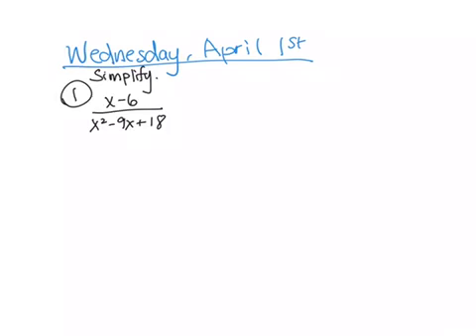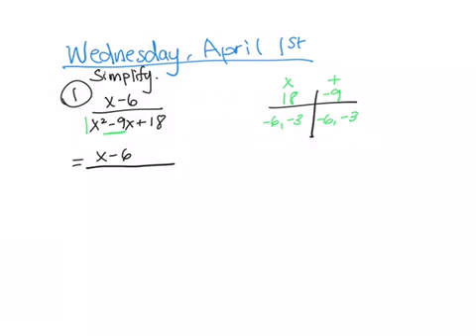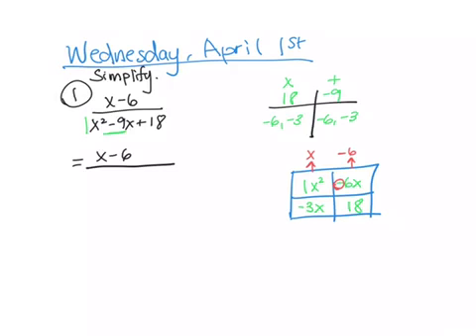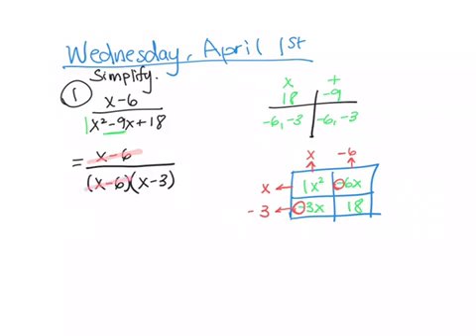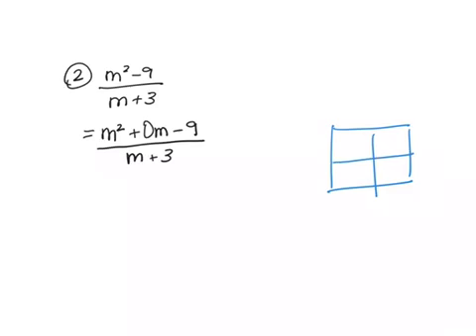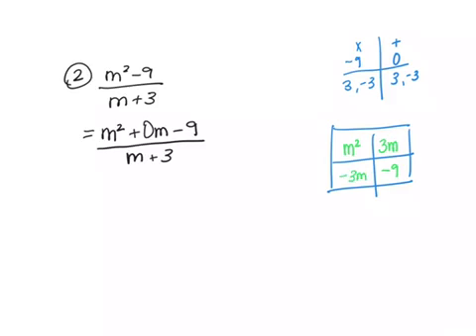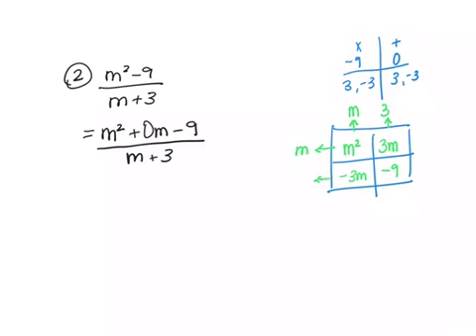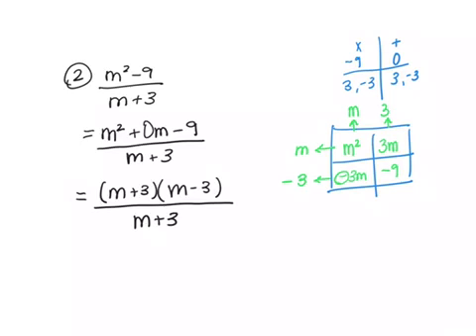12.3 More Practice